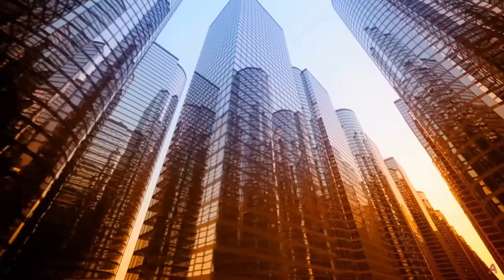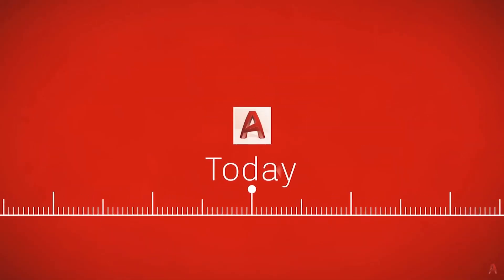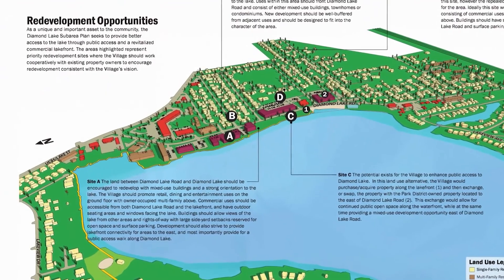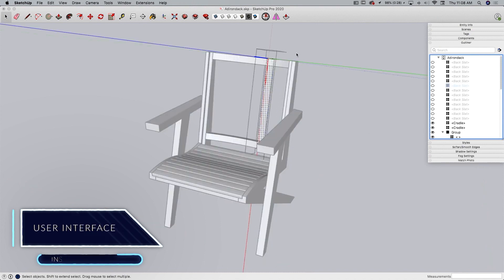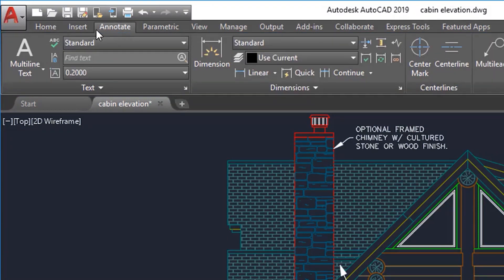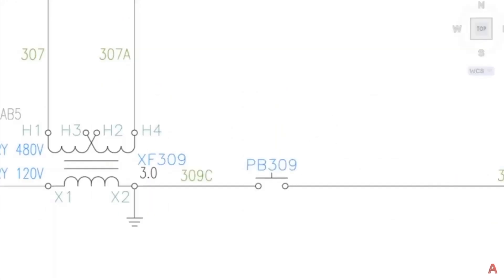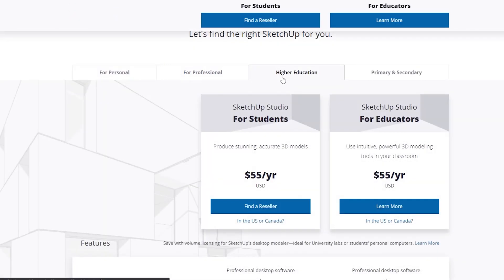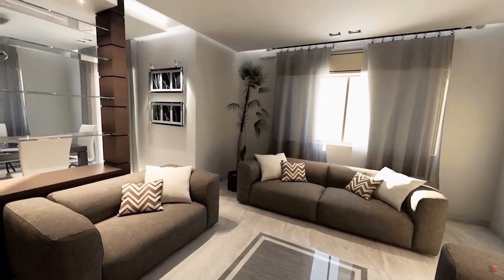Autocad Vs Sketchup which one is better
Computer-Aided Design software are very important when it comes to architecture, design, and engineering industries. There are a lot of programs to choose from but two of them stand out, and those are Autocad and SketchUp.

AutoCAD is professional software that many individual designers also design and engineering companies use to work on their projects. It is very useful for architects, engineers, mechanical and construction engineers, and electricians. It has been around for a very long period of time and it probably has the largest user base especially in the field of architecture.

SketchUp is known for being user-friendly and easy to learn. It will also help you manage architectural projects very well. This 3D modeling and design software is capable of creating beautiful renders and animations which will highly improve your ability to create realistic projects.